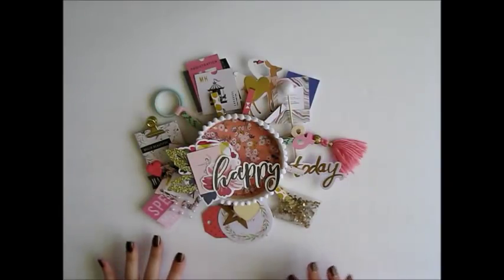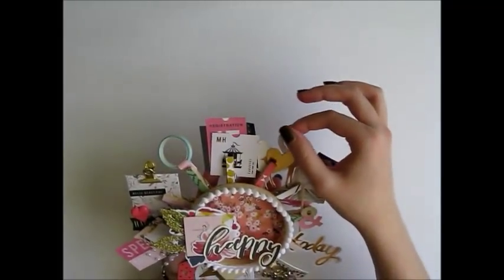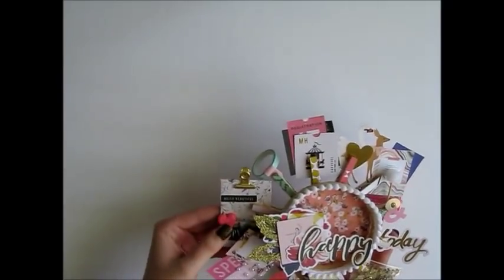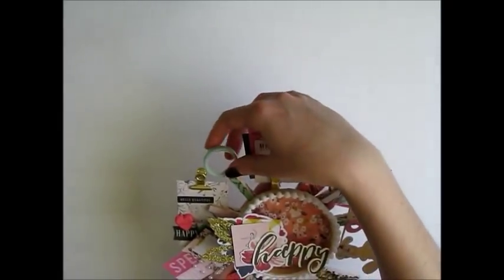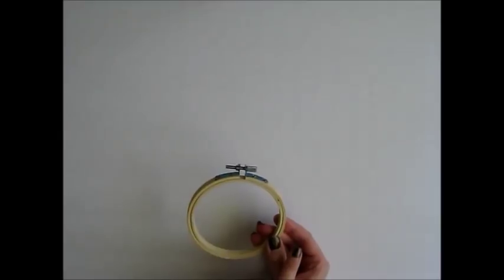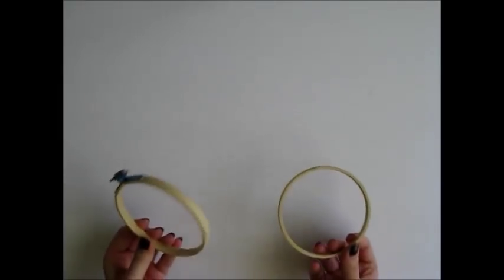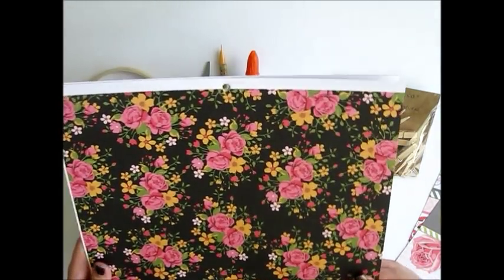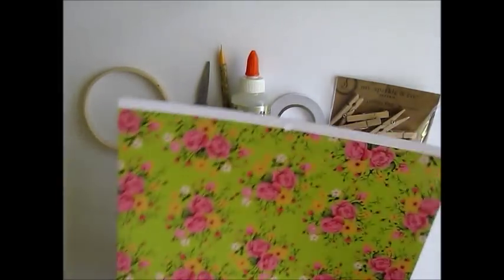Wreath Happy Mail | Project Share and Tutorial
Hey everyone! In this video, I share with you how I made this fun happy mail idea! It's a wreath full of goodies that can also be reused by the recipient as a photo wreath!

If you have any questions or comments leave them down below and I'll get back to you!